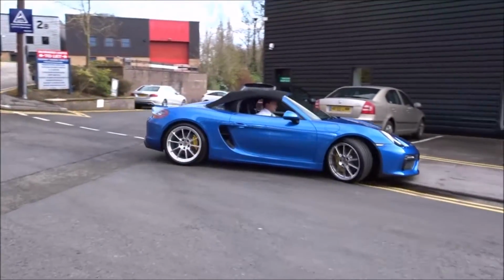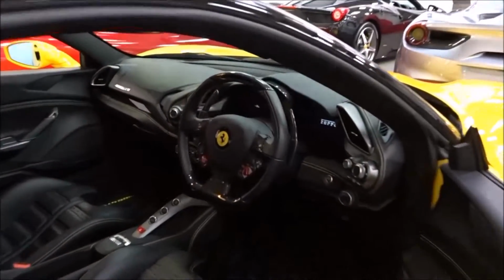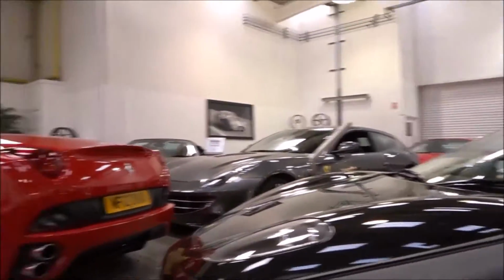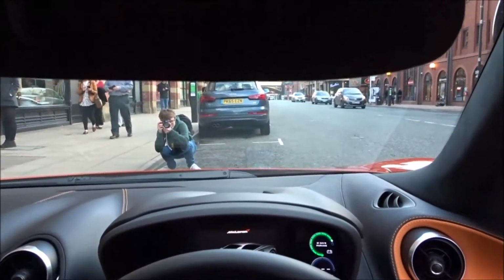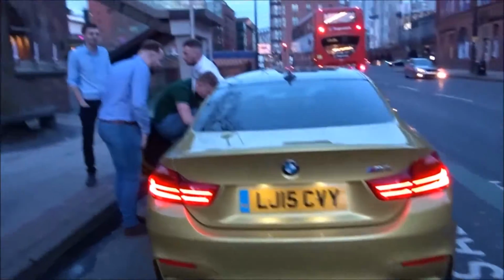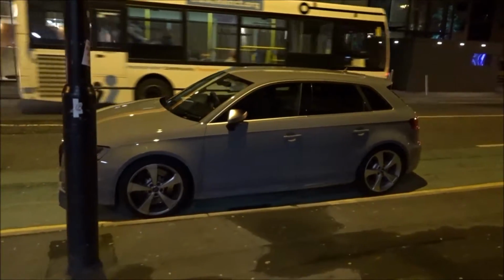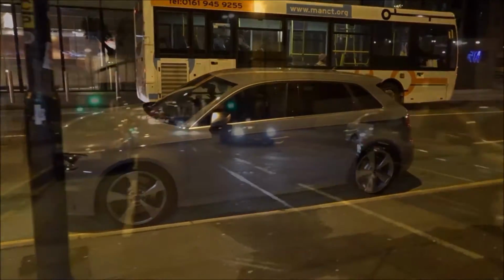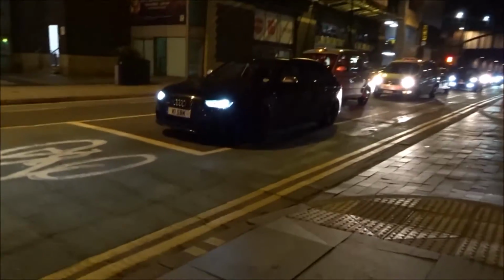SUPERCARS IN ALDERLY EDGE / MANCHESTER - 02/04/2016 (VLOG)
This Video i visit Alderly Edge for the first time to see what Cars it has to offer as i've seen and been told it's a great place to spot, and they wasn't wrong alot came out even tho i was only there for around one hour and a half, then we stopped off at Ferrari on the way into Manchester that was epic, then finally we hit Manchester and as always the Cars was everywhere, this is a different type of Spotting Video as i turned it into a Vlog style Spotting Video so if you prefer the Vlogging style and want more then please comment below, anyhow really hoped you enjoyed this video if you did then please share it give it a big thumbs up and please subscribe, also if you ain't already then please subscribe to my Nissan GTR channel, link is below. thanks so much for watching.

My Nissan GTR Channel where you can see everything i get up to with my dream Car